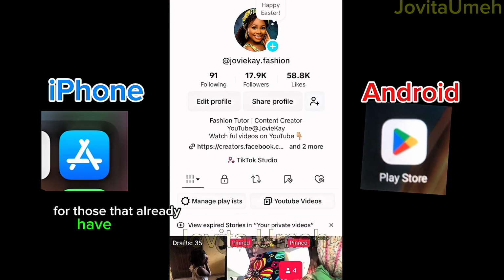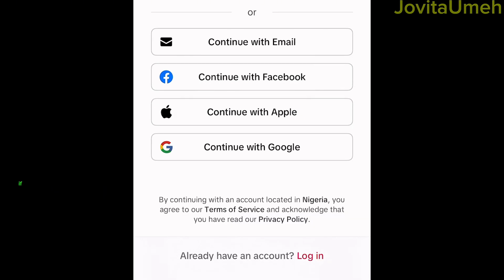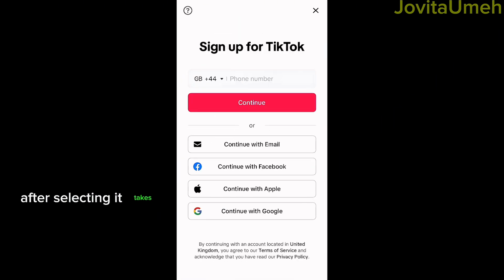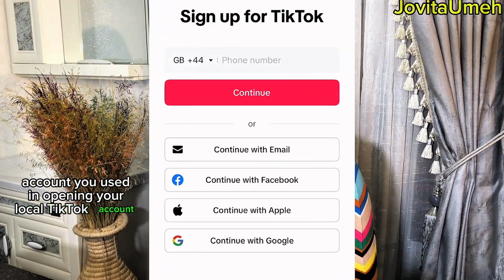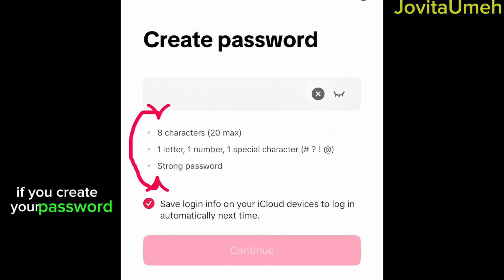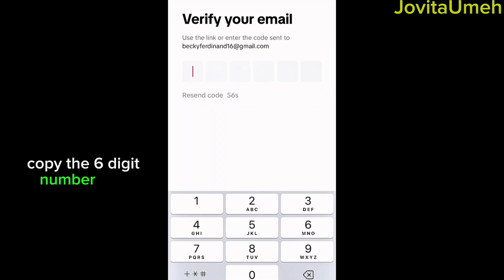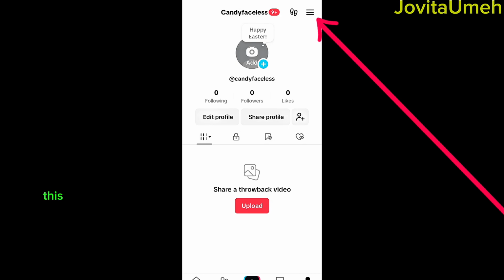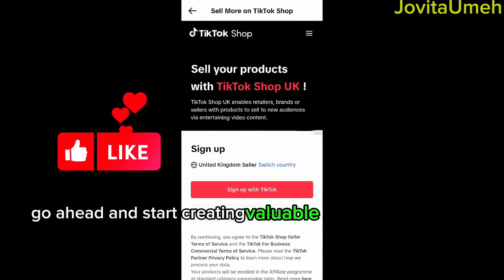How to create an International Tiktok Account and Start earning in 2025 (step by step guide)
Want to unlock more earning potential on Tiktok? In this video, I will show you exactly how to create an International TikTok Account from any country and start making money-fast.

This Step by step tutorial is beginner-friendly and works in 2025. Whether you are looking to boost your reach or access creator monetization features, this is the guide for you👍🏾